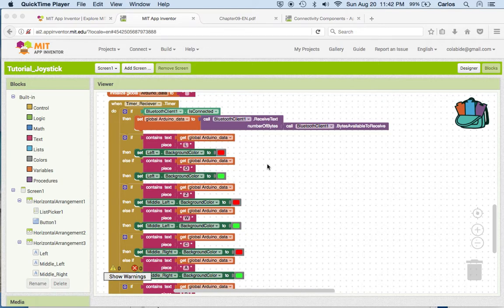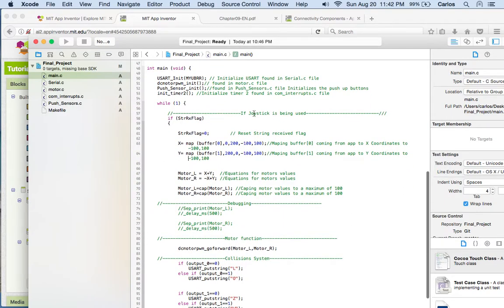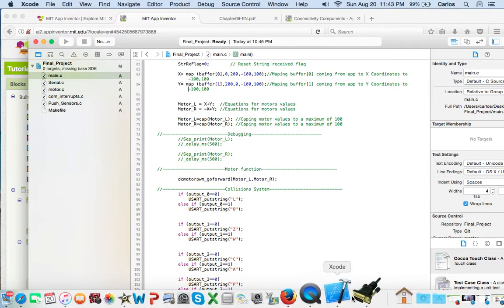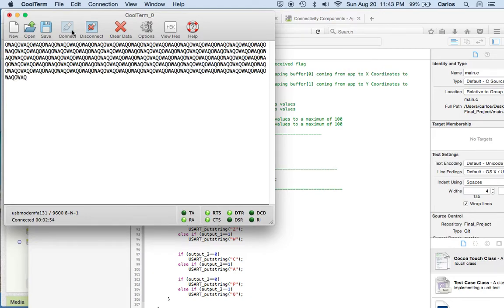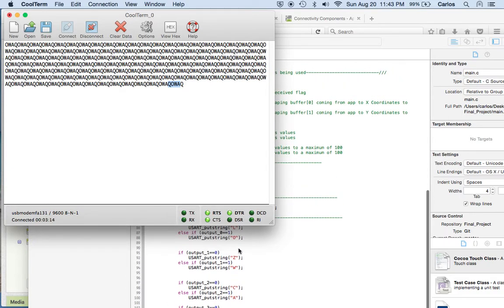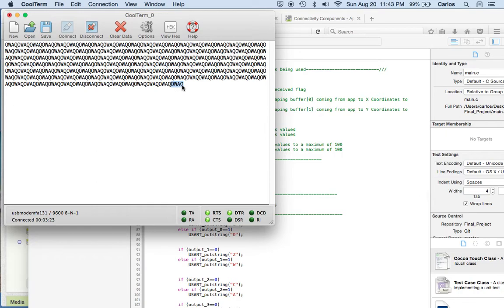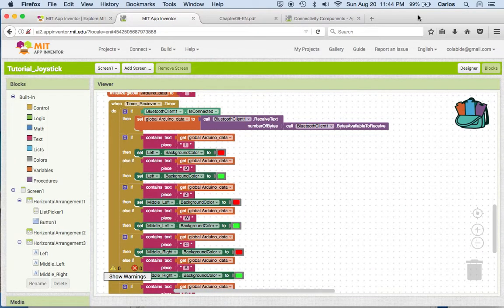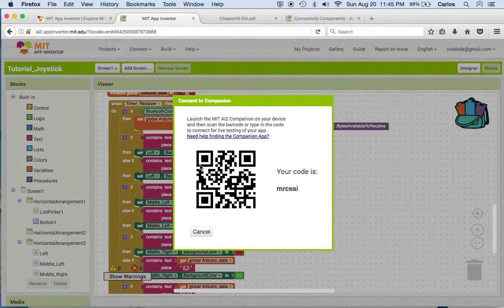Joystick app for Arduino Tutorial Part 9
Using Mit App Inventor to create a Joystick app to be able to control an Arduino UNO robot.